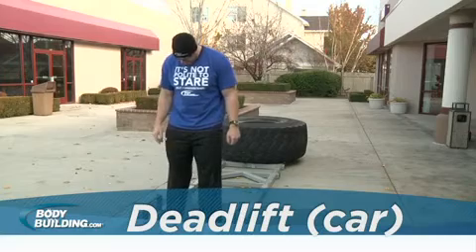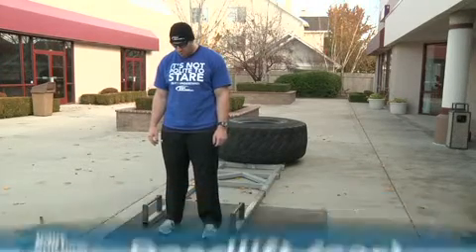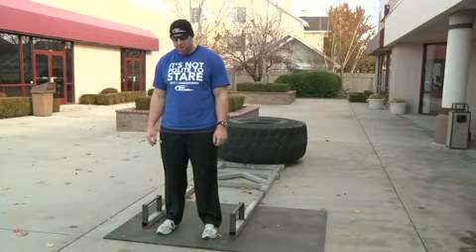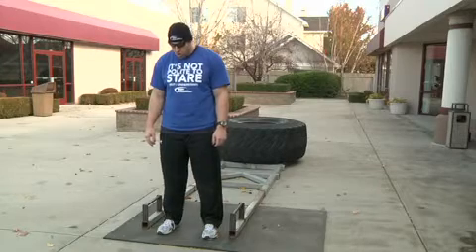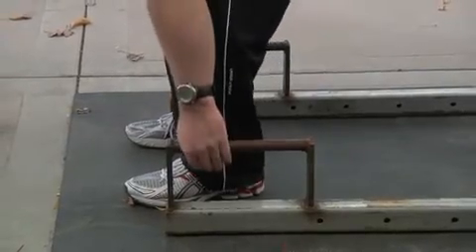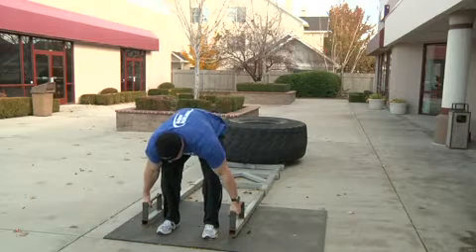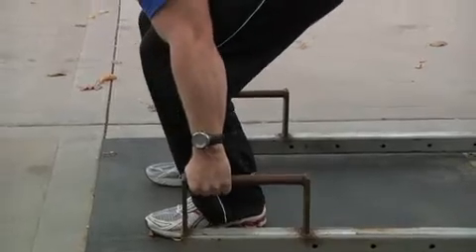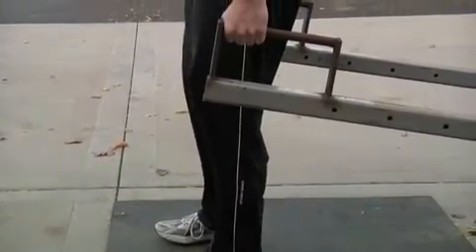Car Deadlift Exercise Videos & Guides Bodybuilding com